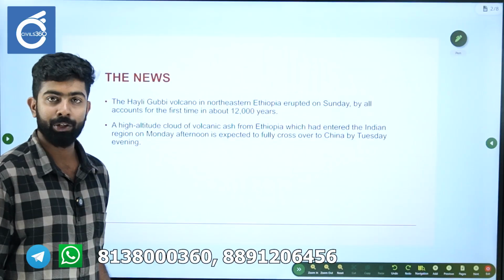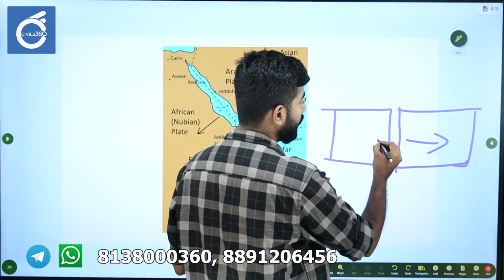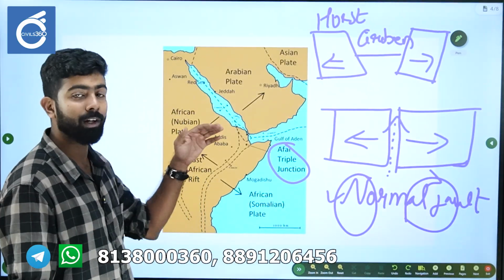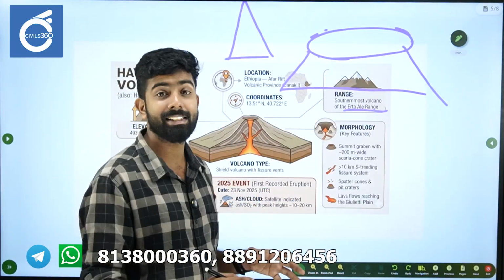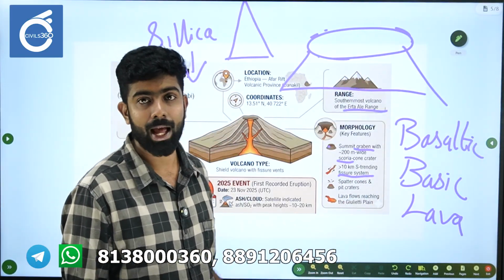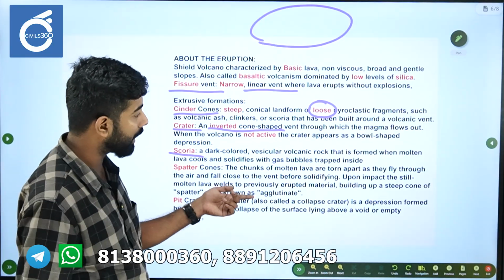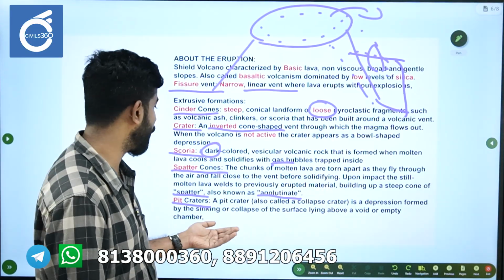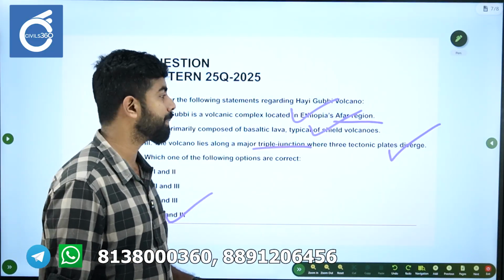Ethiopia’s Hayli Gubbi Volcano Eruption Explained | SO₂ Cloud | Shield Volcano UPSC Prelims 2026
Follow our PSC Channel
To join our Whatsapp learning community

In this session by S3CCI Academy, we decode the Haly Goobi volcano eruption in Ethiopia, which erupted after nearly 12,000 years. The eruption released a massive sulfur dioxide (SO₂) plume, which travelled from Ethiopia toward India and will eventually pass over China.

This video gives a complete UPSC-oriented analysis of:

Why the Hayli Gubbi volcano erupted

How divergent plate boundaries and the Afar/AR triple junction triggered it

Role of the Arabian, Nubian & Somalian plates

Detailed explanation of shield volcano characteristics

Basaltic lava, low silica content & non-explosive eruptions

Key volcanic formations: cinder cones, fissure vents, scoria, pit craters

Geographical significance of the East African Rift Valley

How SO₂ plumes spread across countries

Important concepts for UPSC Prelims & Mains Geography/Environment

If you're preparing for UPSC CSE, State PSCs, or Geography optional, this session will help you understand volcano dynamics, plate tectonics, and extrusive formations with clear visual explanations.